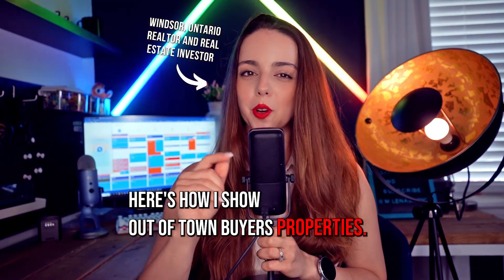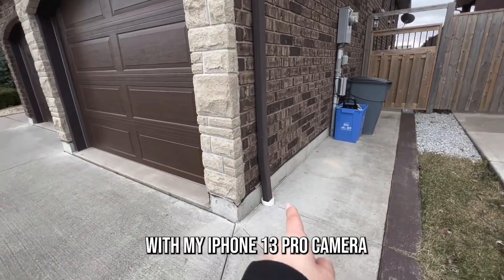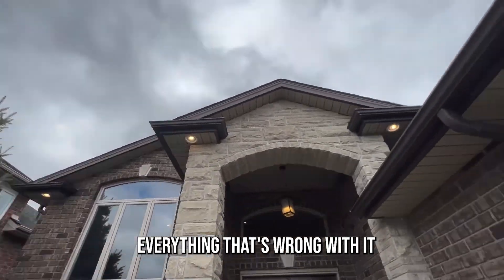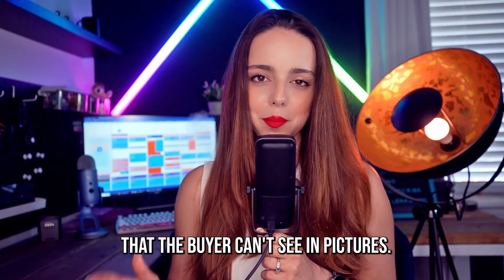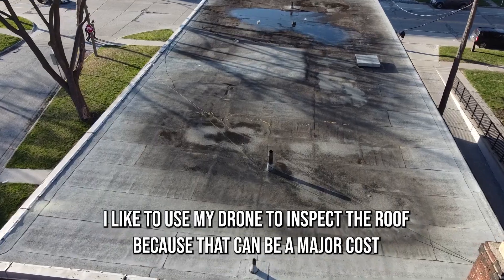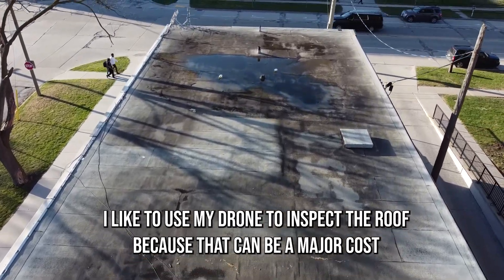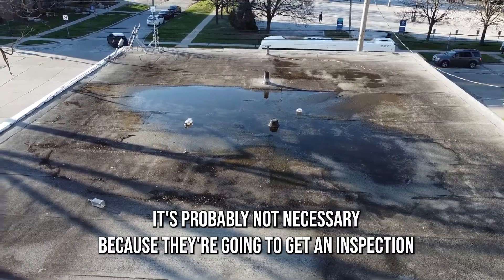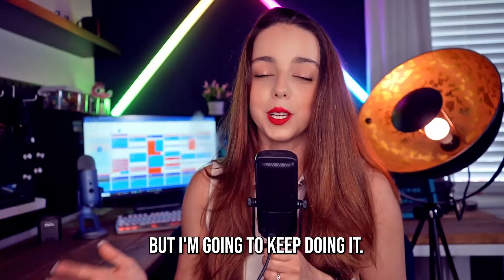How I show out-of-town buyers properties in Windsor Ontario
Because I have a large social media following for a Windsor realtor, I tend to get a lot of out-of-town buyers. Here's the system I have in place for these buyers so they can be as educated as possible before purchasing a property!